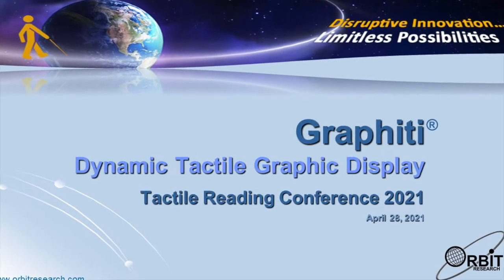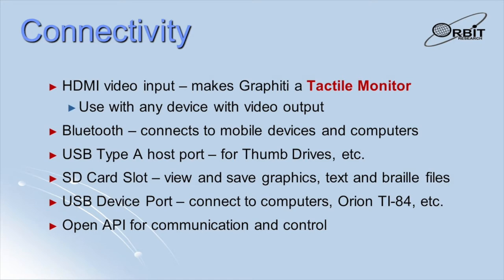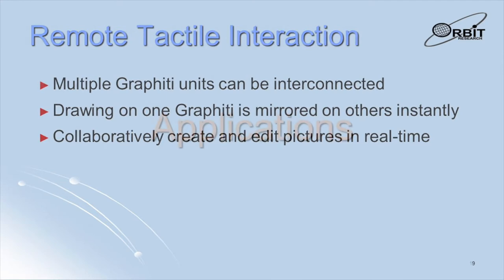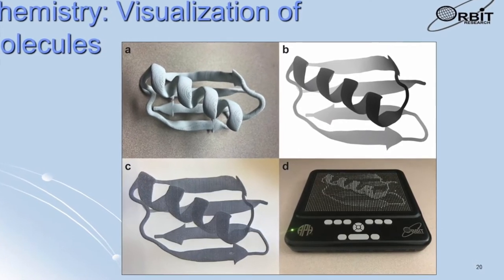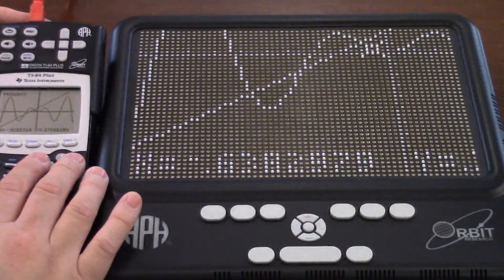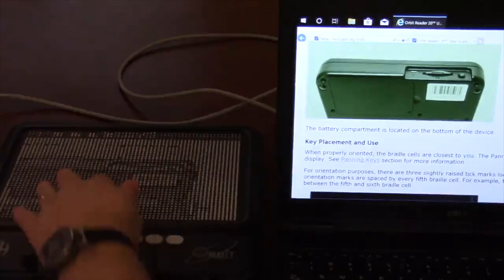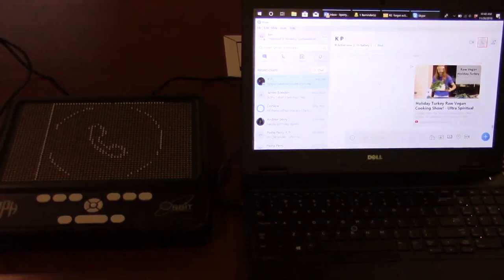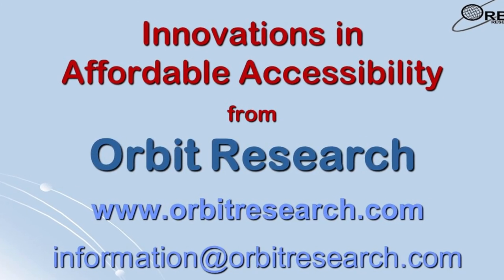Graphiti Detailed Presentation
A Breakthrough in Non-Visual Access to All Forms of Graphical Information